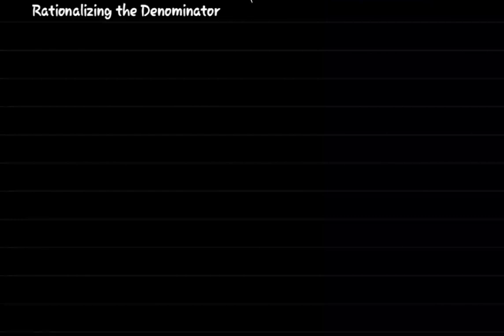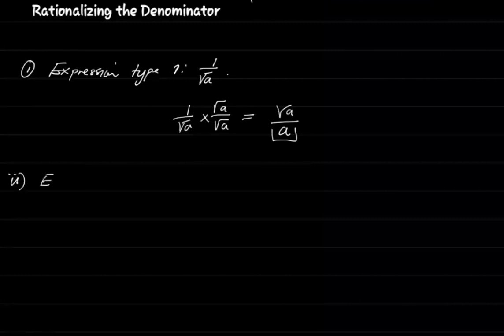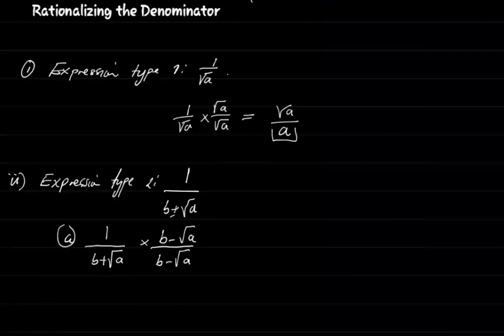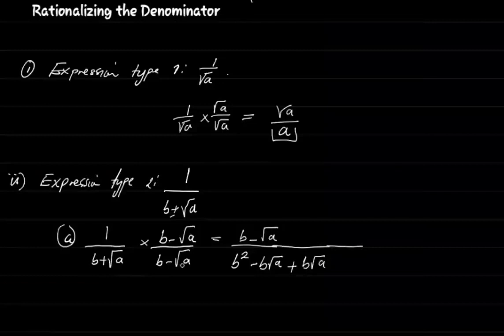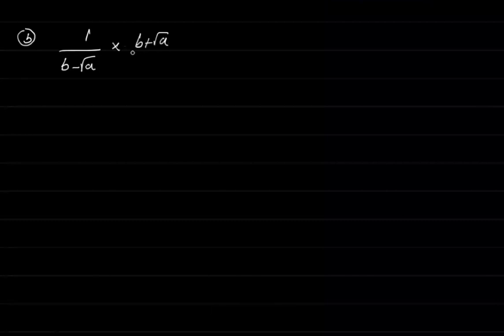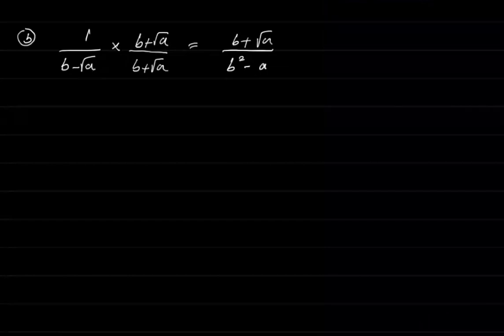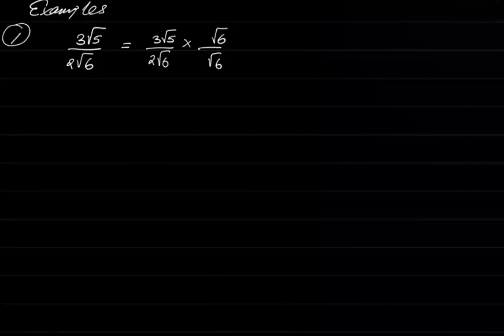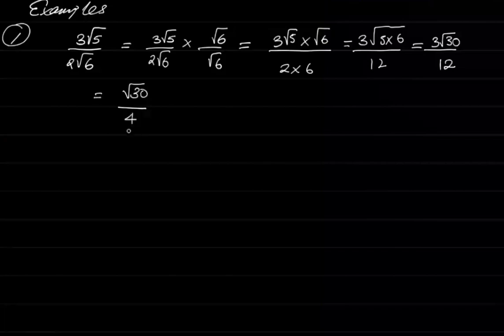MAT 110/101/111: Rationalizing the Denominator ( Part 1)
this video brings you to the concept of Rationalizing the Denominator on surds . enjoy